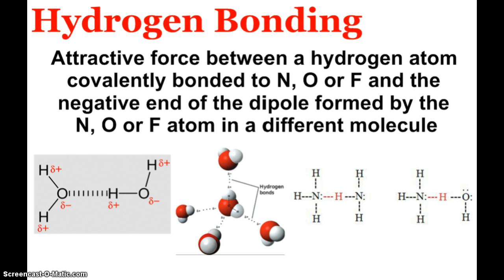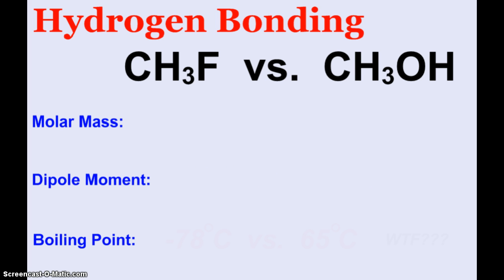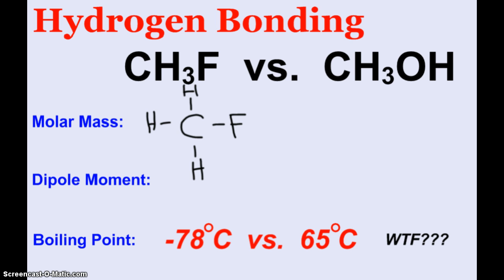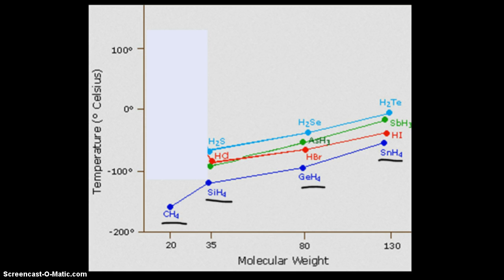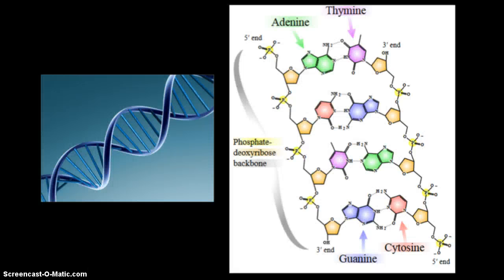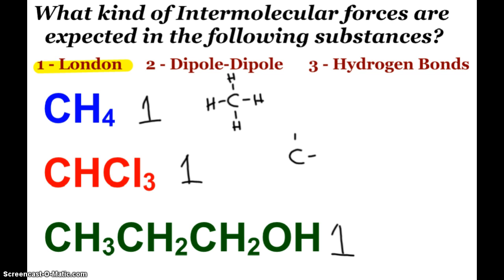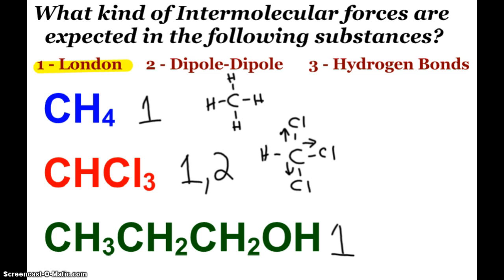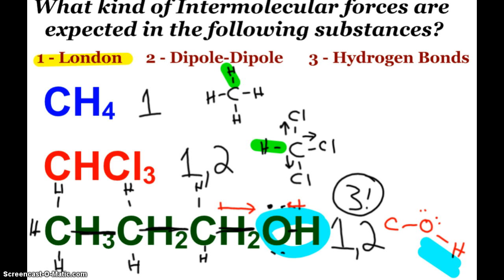AP Chemistry Hydrogen Bonding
Introduction to the wonderful Intermolecular Force of Hydrogen Bonding...and looking at the effect they have on molecular properties, such as boiling point.